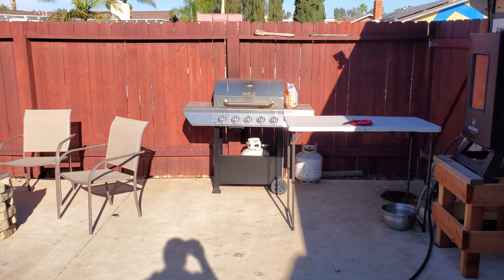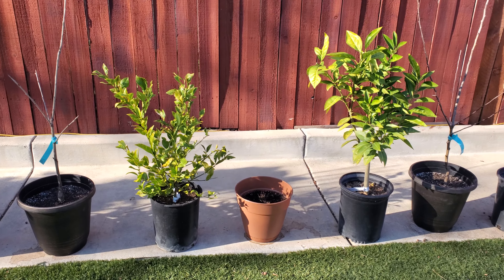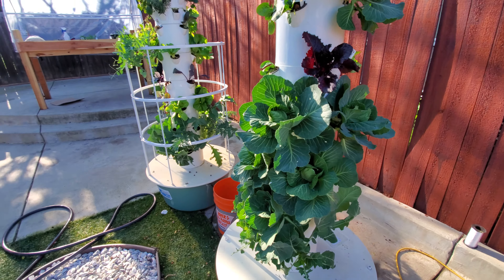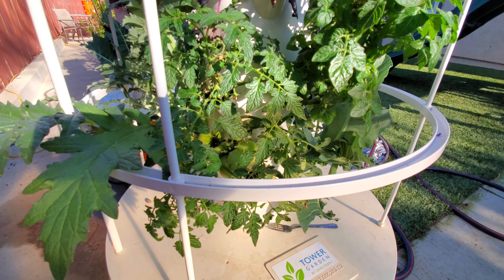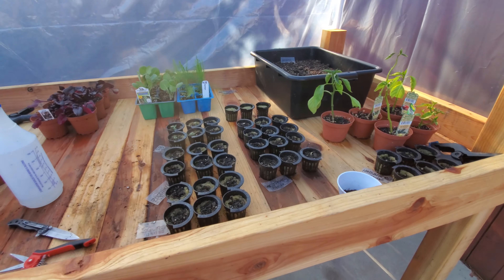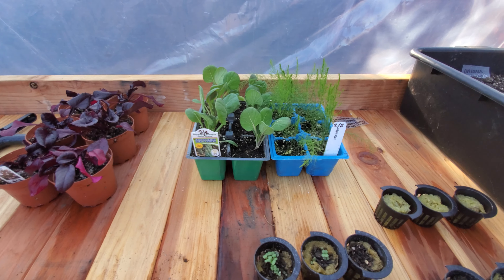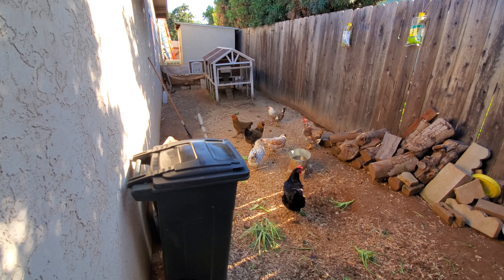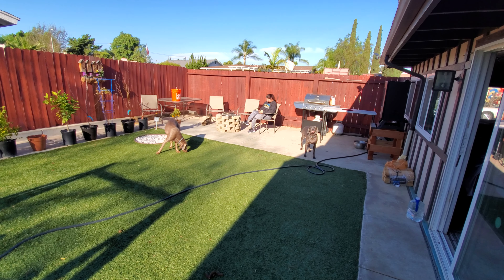Urban Homesteading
Update of our homestead. Starting the year at right! In addition to the garden towers we added a bunch of fruit trees and chickens. Nothing is better then growing your own fruits and vegetables. They always taste better home grown. Plus you know they are organic. Along with the eggs we get from our chickens. It has been a while since we posted a video and just want to show ya'll how our urban homesteading has grown.